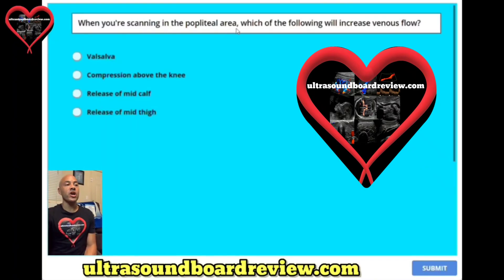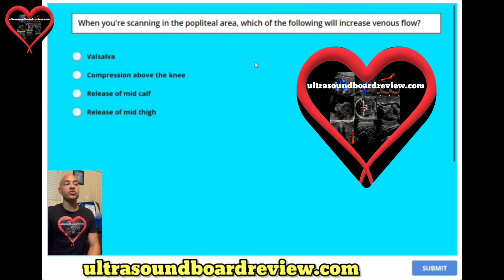Vascular Sonography Registry Review